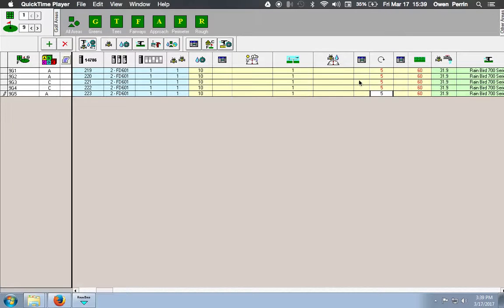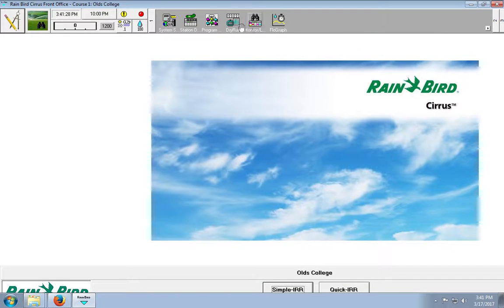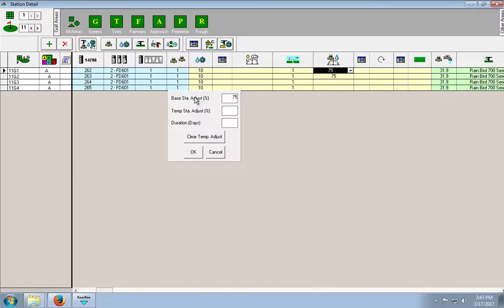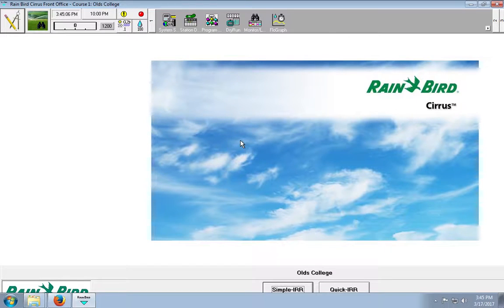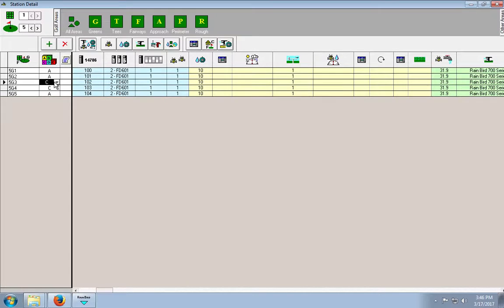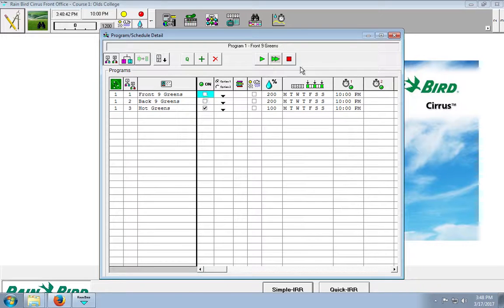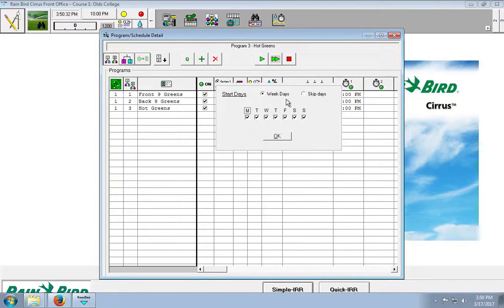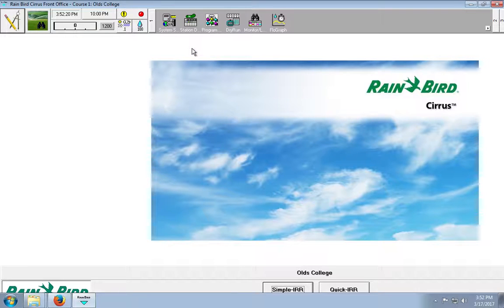Rainbird Cirrus Program Installation and Troubleshooting Part 2